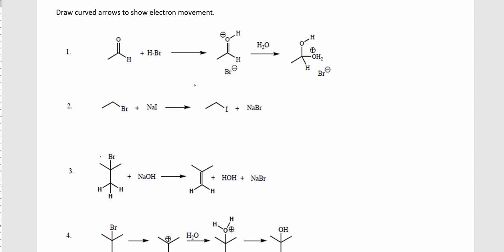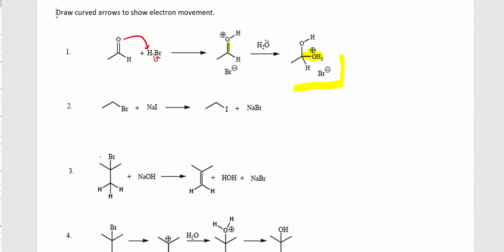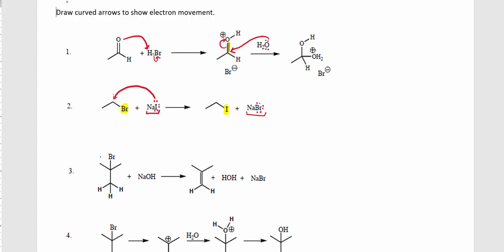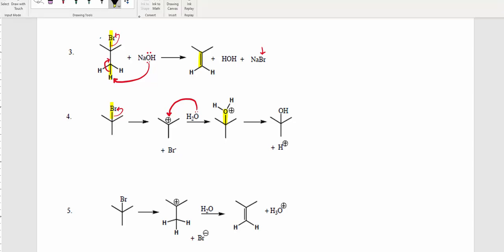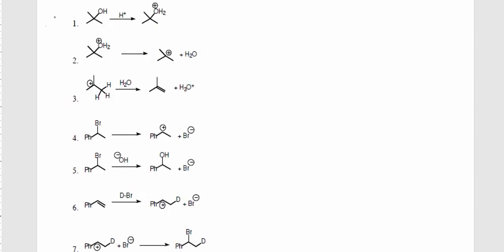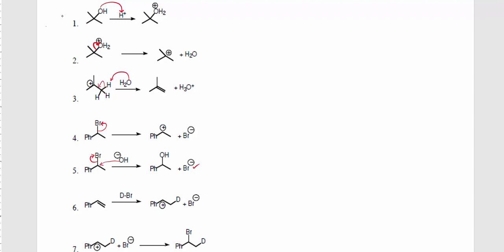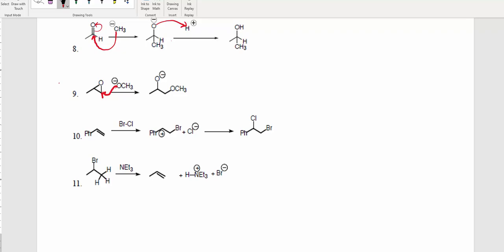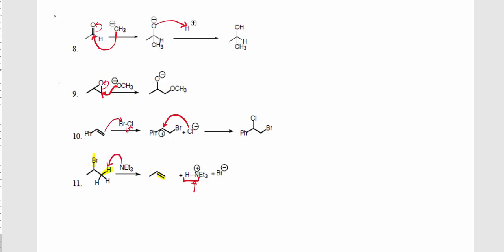Practice Mechanism Arrows